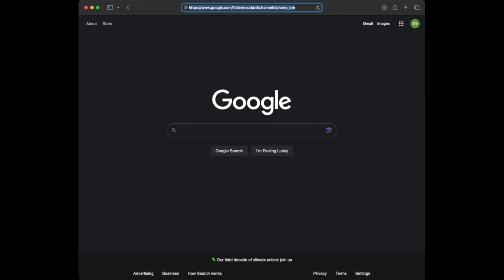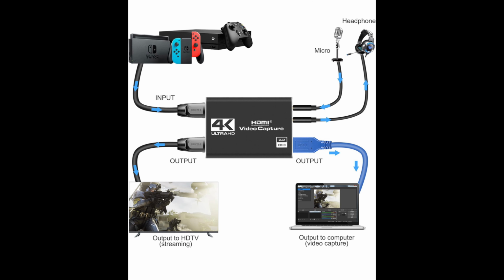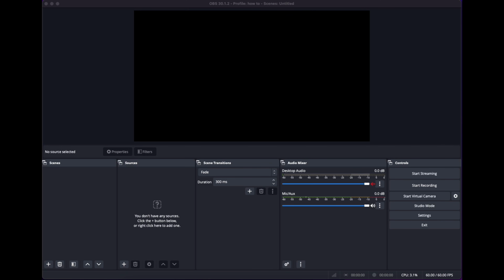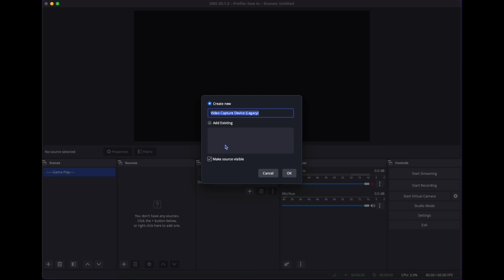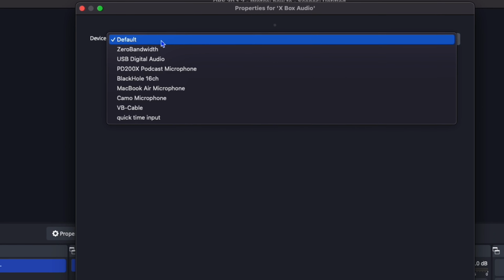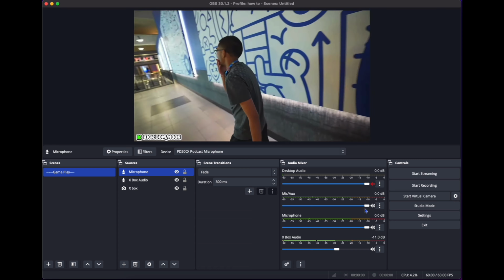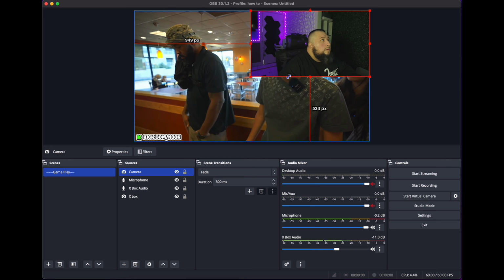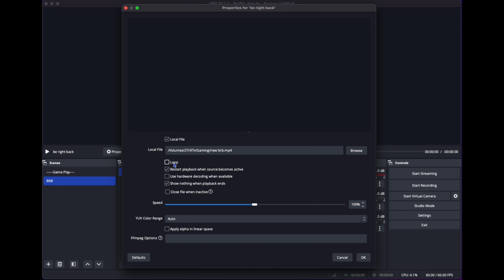How To Live Stream Like A Pro (Console Edition)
In this video, I’m showing you how to stream your console games using OBS! Whether you’re on a PS5, Xbox, or any other gaming console, this tutorial will guide you through setting up OBS to broadcast your gameplay live. Perfect for Twitch, YouTube, or Facebook Gaming!

Console Game Streaming, OBS Console Streaming, How to Stream Console Games, Game Streaming with OBS, Stream Console on OBS, PS5 OBS Streaming, Xbox OBS Streaming, Capture Card Setup, OBS Streaming Tutorial